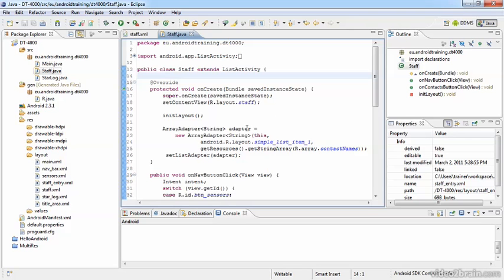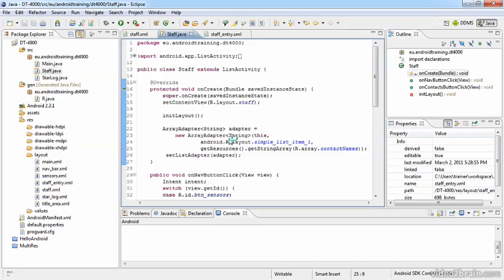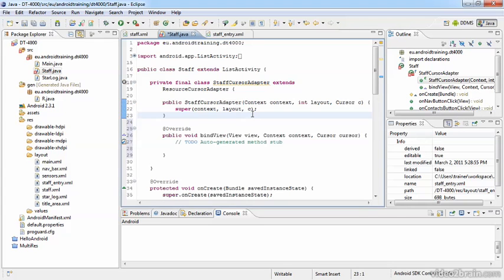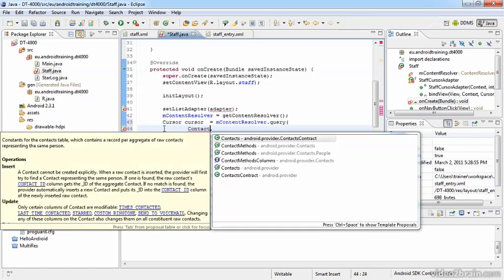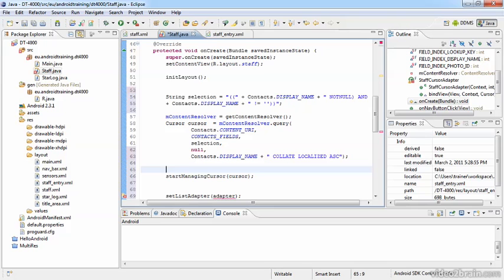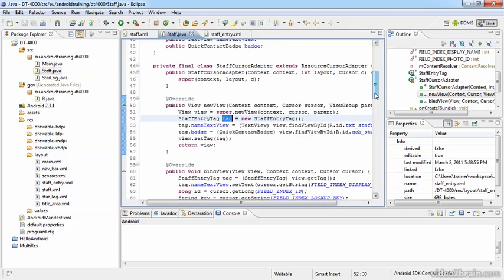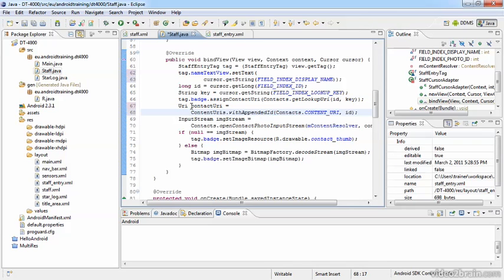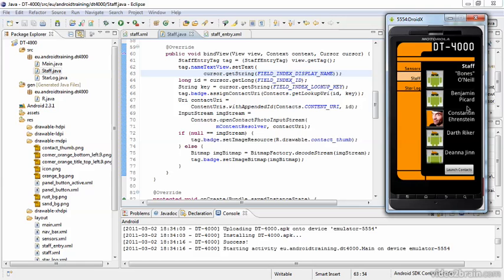32 - Accessing contacts data